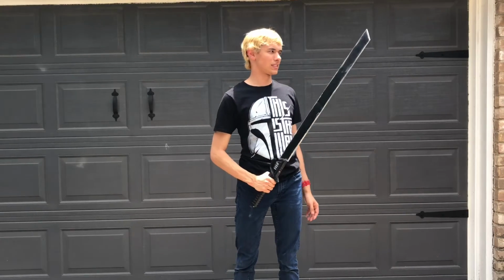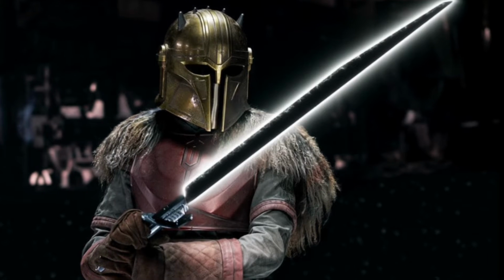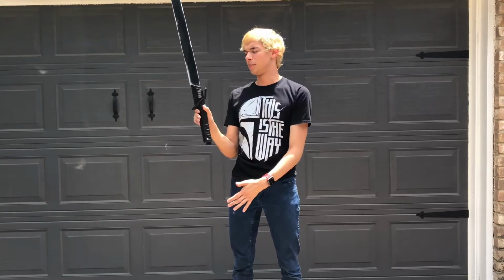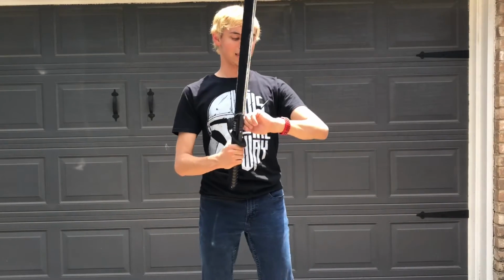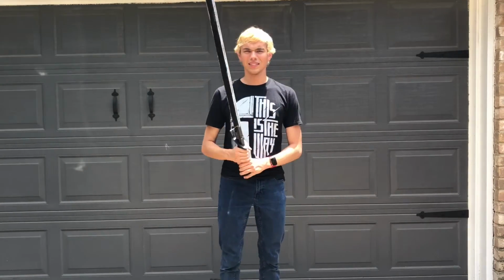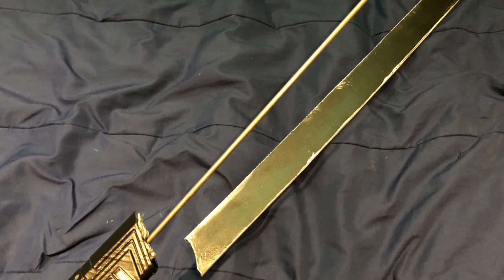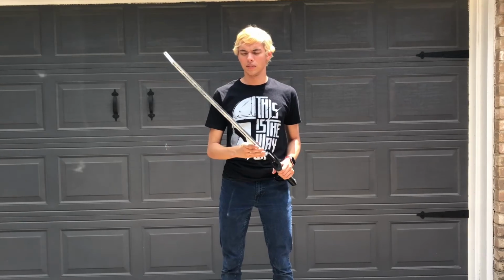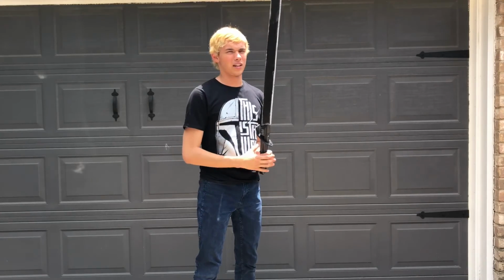Making a Mandalorian Darksaber Prop Tutorial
This is my way of making the darksaber from the starwars series mandalorian on disneyplus and it’s just a for fun prop to make and have when it comes to cosplay and or being a starwarsfan . Plus if your in anyway of a mandalorianfan then it’s a must have weapon to have.

The Etsy Shop